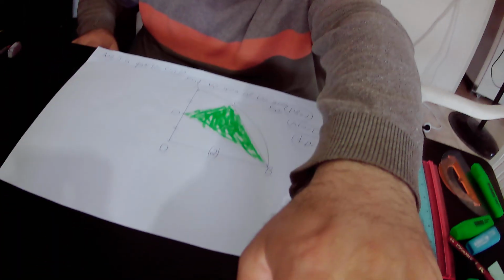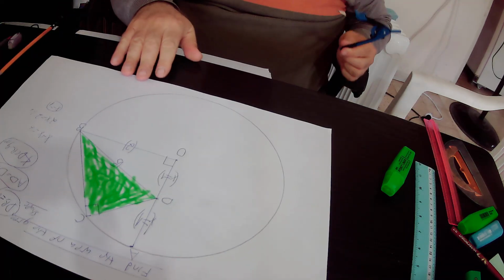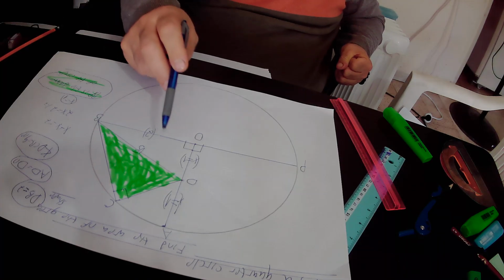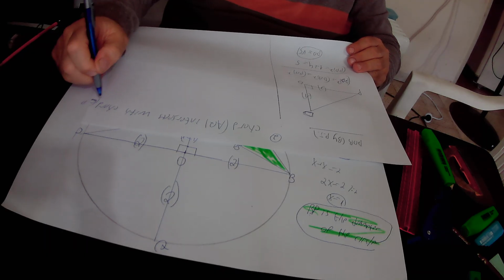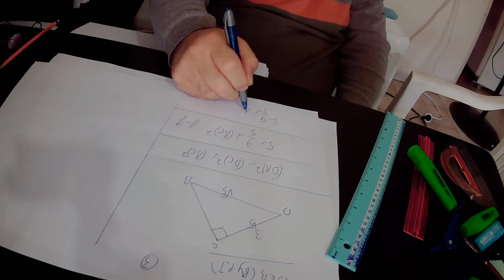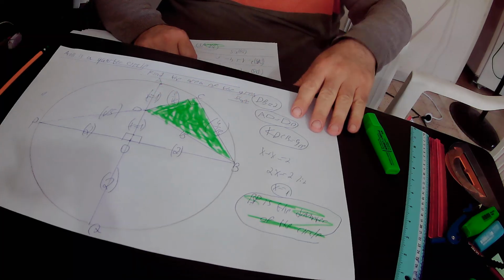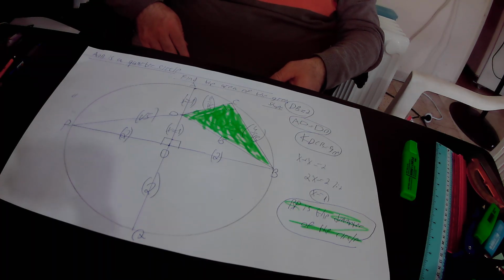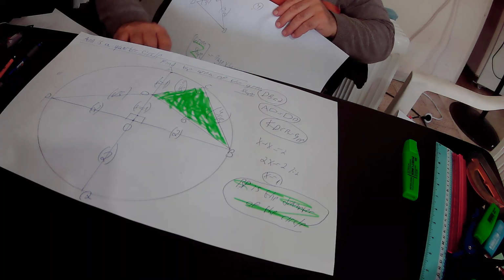Poland Math Olympiad-FIND THE AREA OF THE GREEN SHAPE